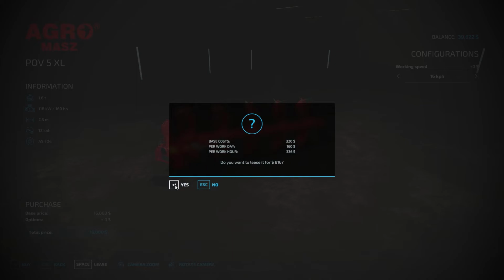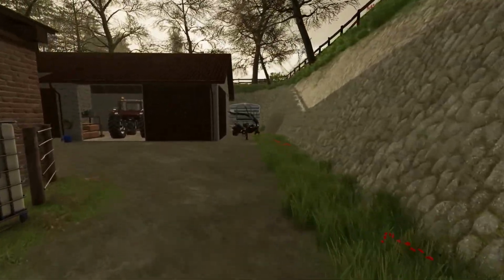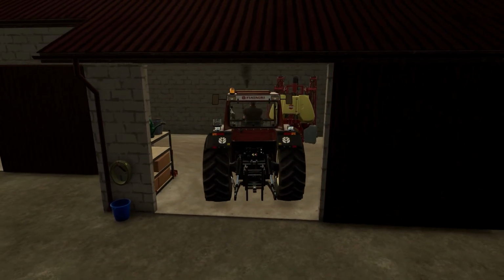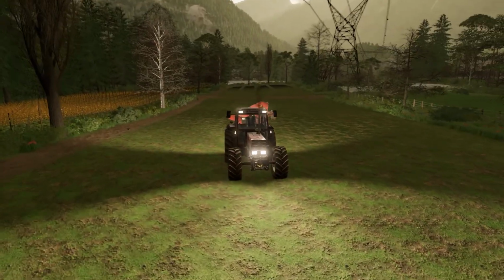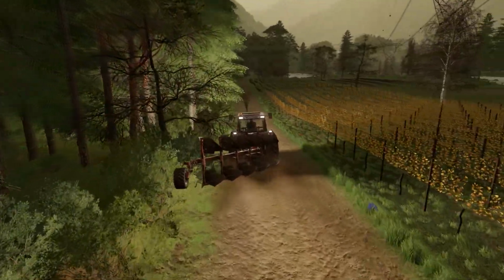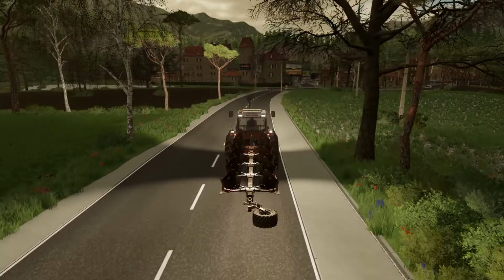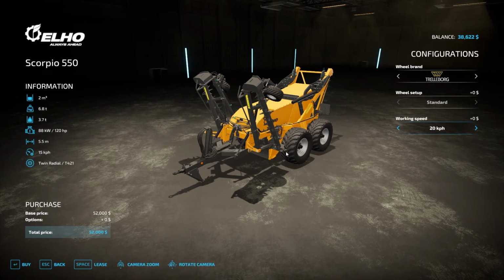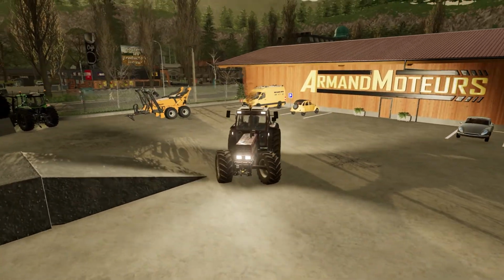WORST PLOWING EVER?! Why Weights Matter.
European Village Farms | Episode 3 | Farming Simulator 22

Welcome to Dirty Randy's SECOND Farm.
We're taking over some old ratty vineyard... I guess the old owner ran himself into debt? Wonder if we will be able to make it a profitable venture.

Join me as I stumble my way through the learning process.
Stay Dirty,
Randy